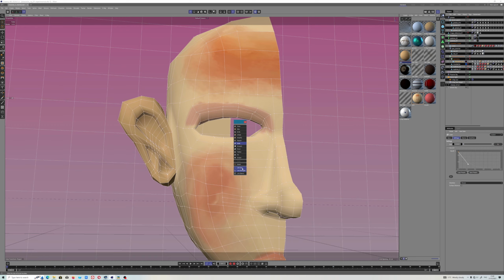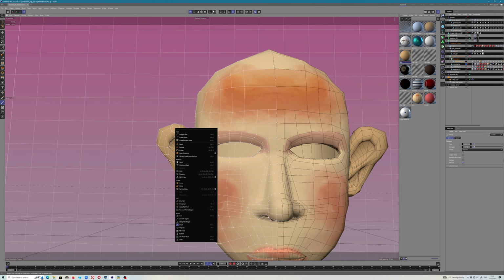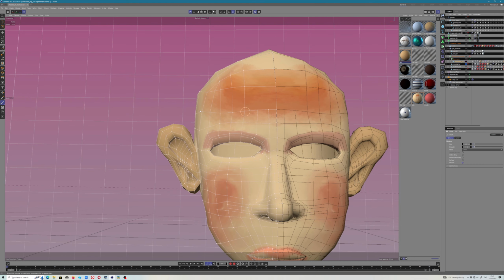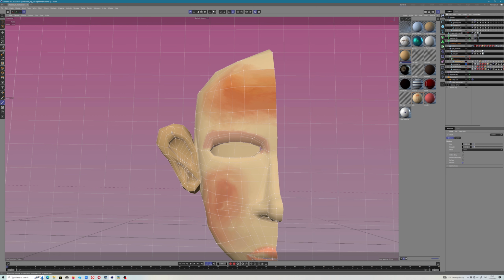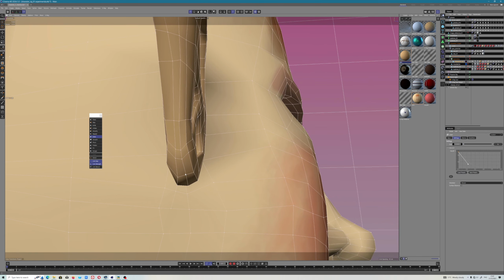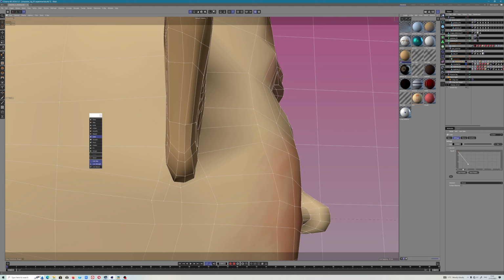Cinema 4D 2024.1 - How to use option (falloff),when working with sculpt brushes - tutorial EN 2023